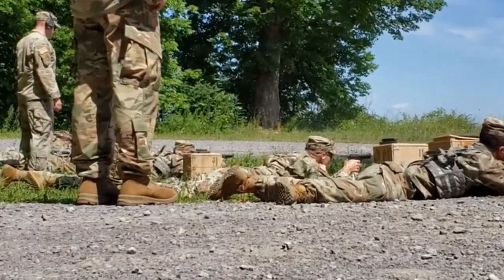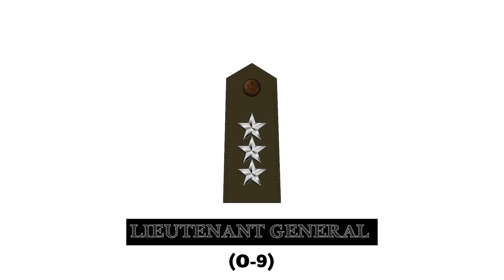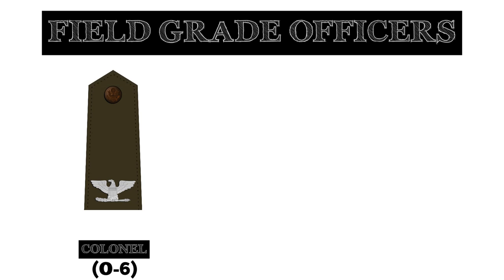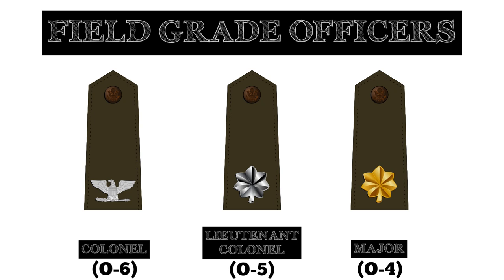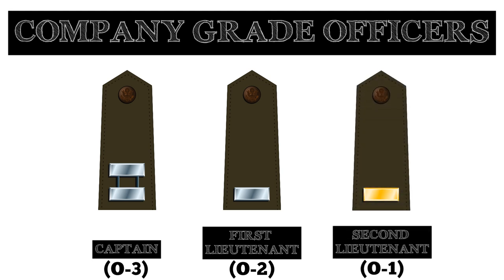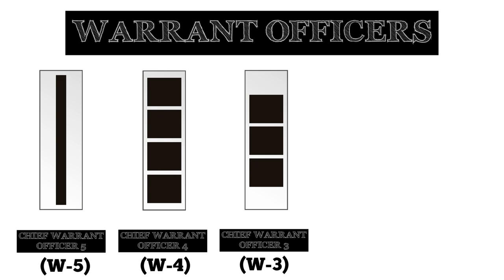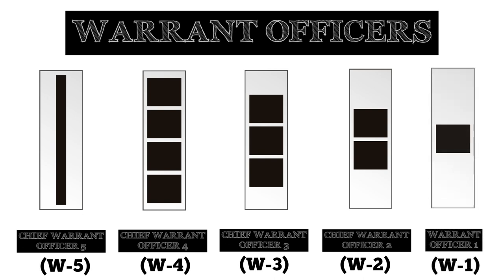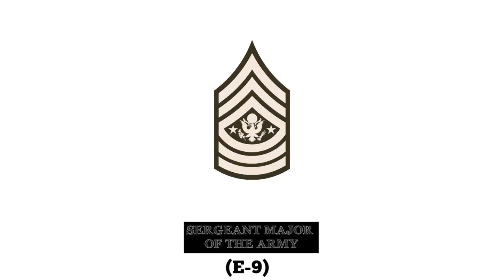U.S. ARMY RANKS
The United States Army is perhaps the most famous in the world and has served in numerous campaigns. In this video, we cover the ranks of the U.S. Army in descending order of seniority.

The insignia used in this video are primarily worn on the U.S. Army service dress uniform; other uniforms may show the insignia in a different form. Also, the insignia for the enlisted ranks feature chevrons and arcs (more commonly known as "rockers" ).

🛑This video was created using information available to the public.
The images and videos used in this video are not owned by @militarystuffchannel. They are used strictly for the purpose of illustration.

If you are interested in supporting the channel, become a channel member or join our Patreon, purchase an item from our store, or use our Amazon affiliate link to purchase items on Amazon.

Time Stamps
0:00 Intro & Overview
1:35 General Officers
3:35 Field Grade Officers
4:59 Company Grade Officers
6:16 Warrant Officers
8:39 Senior Non-Commissioned Officers
11:47 Non-Commissioned Officers
12:53 Junior Enlisted Ranks
15:05 Outro